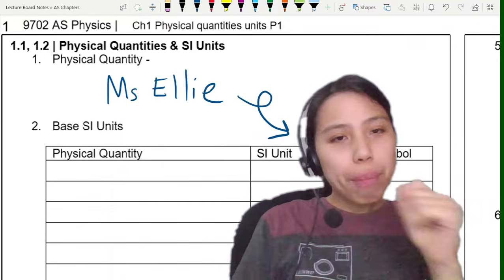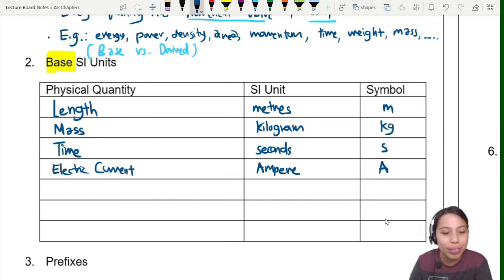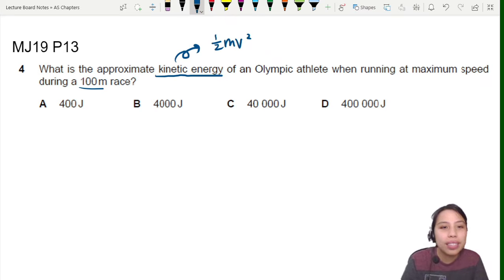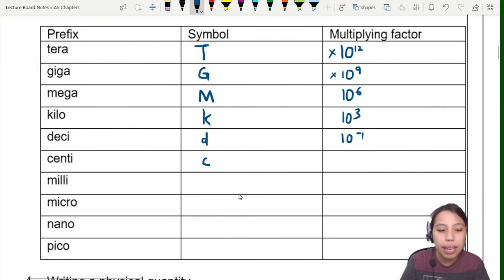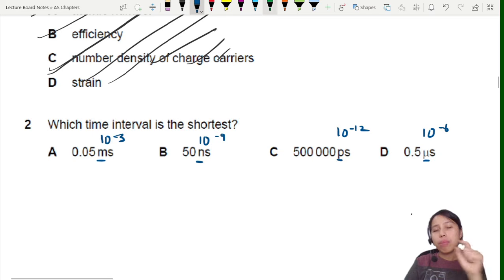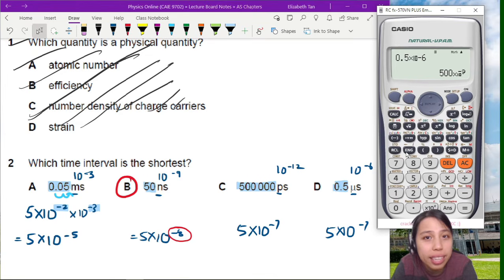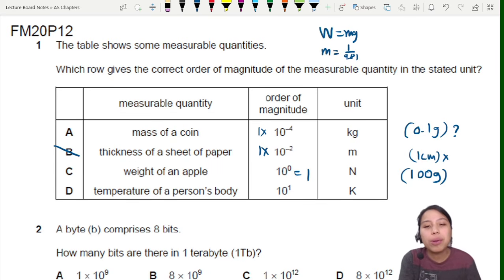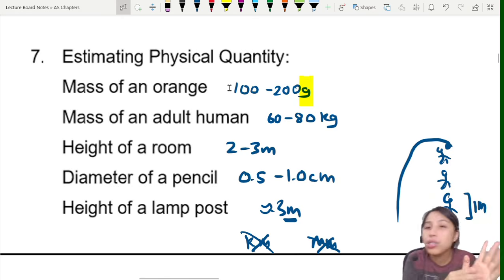1.1a Base SI Units and Prefixes | AS Physical Quantities | Cambridge A Level 9702 Physics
What do we study the world with measurements?
0:00 Intro
0:26 What are Physical Quantities?
2:51 Base SI Units
6:20 Example MJ19 P13 Q4 9702s19p13 Estimating KE of athlete
9:35 Prefixes
12:30 Writing a physical quantity
14:07 Example ON20 P11 Q2 9702w20p11 Prefix conversion & using calculator
19:34 Example FM20 P12 Q1 9702m20p12 Estimating & Prefix

MJ12 P11 Q3 (pg6) estimates KE of athlete
MJ12 P12 Q2 (pg6) reasonable estimate
ON12 P11 Q1 (pg7) temperature of cooker
ON12 P12 Q3 (pg7) estimate KE of athlete
ON13 P13 Q1 (pg9) realistic estimate
ON15 P11 Q3 (pg11) Estimate & prefix
ON15 P12 Q4 (pg12) Reasonable Estimates
ON16 P11 Q1 (pg13) Estimate of Young Modulus
FM17 P12 Q2 (pg14) Speed of sound estimate
MJ17 P11 Q1 (pg14) Not a reasonable estimate
MJ17 P12 Q1 (pg15) Estimate average speed
MJ18 P12 Q1 (pg17) Gold Leaf Estimate
ON18 P11 Q1 (pg17) Moon Estimate
ON18 P12 Q1 (pg18) KE and Momentum
ON18 P13 Q1 (pg18) Reasonable Estimates
MJ19 P13 Q4 (pg20) Athlete KE
ON19 P11 Q1 (pg21) reasonable estimate?
ON19 P12 Q1 (pg21) Momentum & KE
FM20 P12 Q1 (pg22) reasonable estimates*
MJ20 P11 Q1 (pg22) KE of car
MJ20 P12 Q1 (pg23) Mass of rain drop
MJ20 P13 Q1 (pg23) Approximate KE
ON20 P12 Q1 (pg24) Estimate volume of coin
ON20 P13 Q1 (pg24) Estimate football